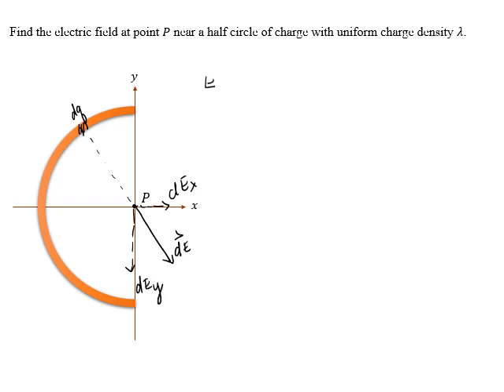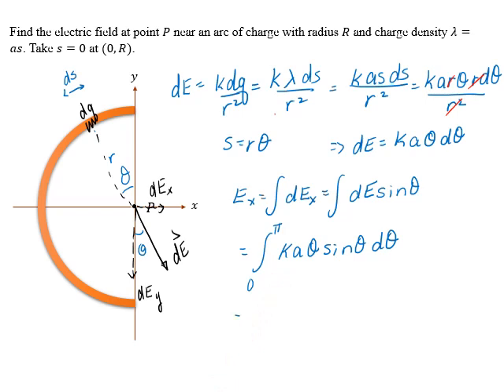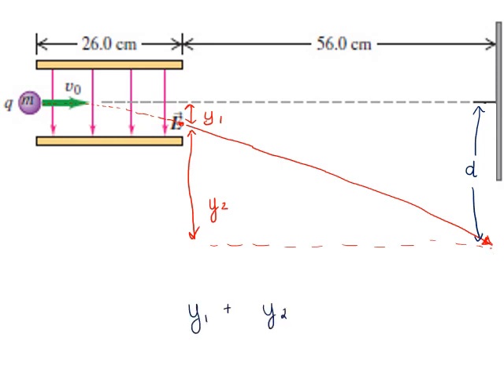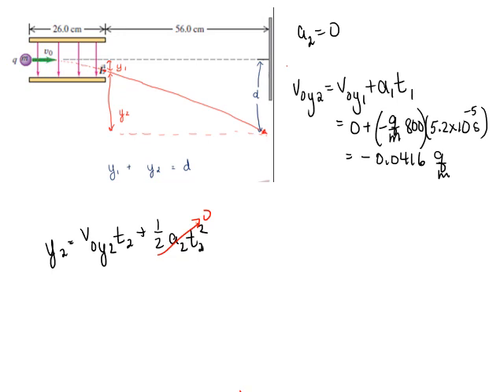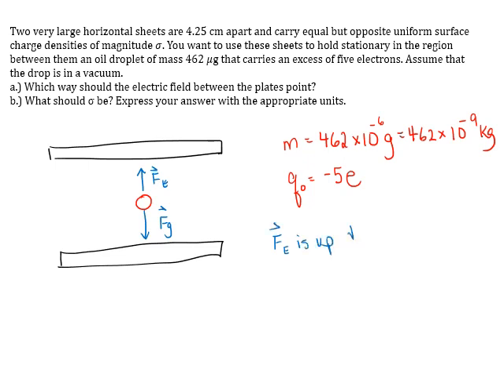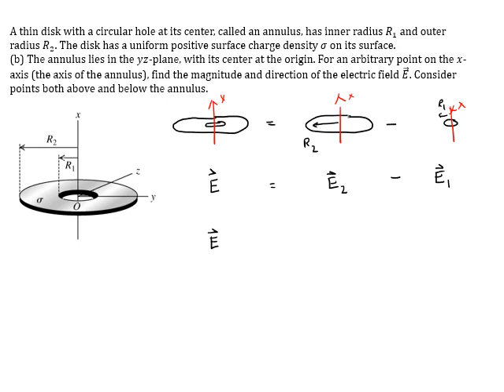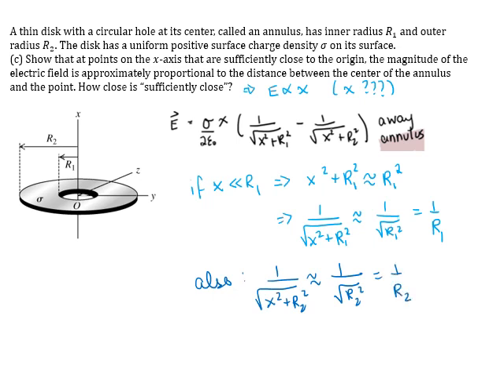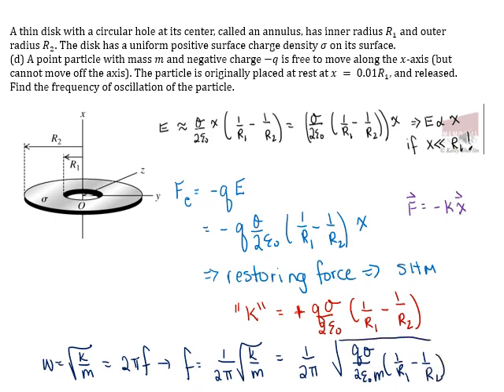P2055 lecture 3 homework arc capacitor annulus